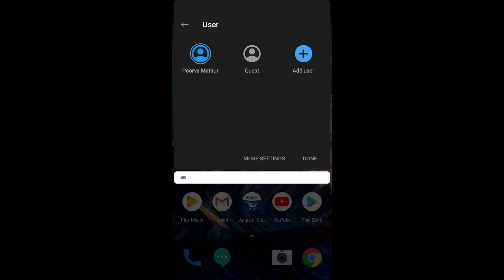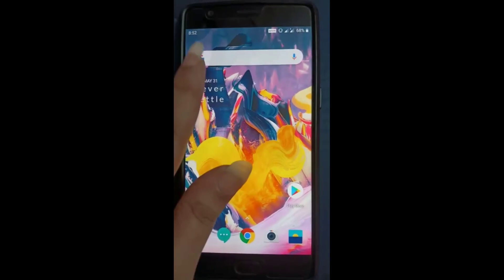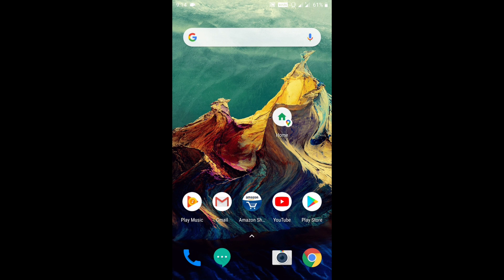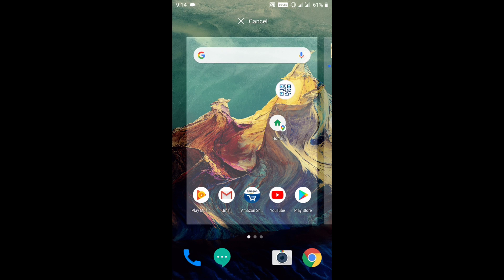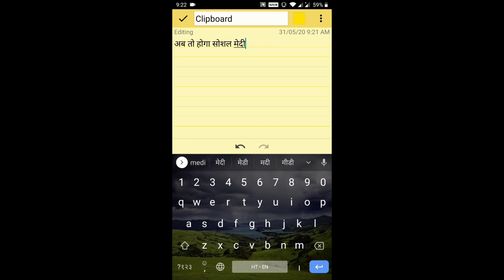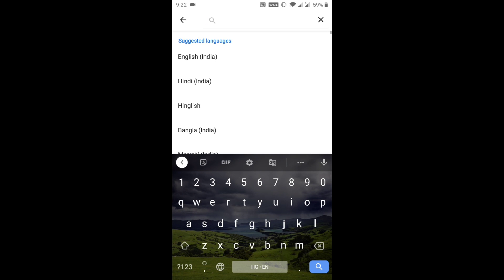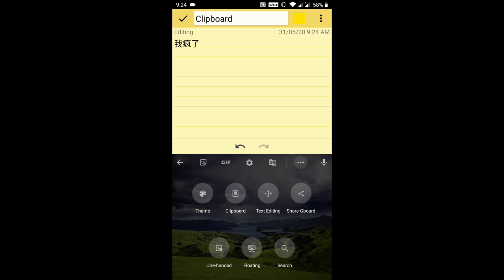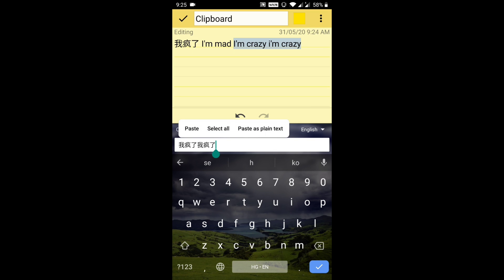Top 10 Android Hacks, Tricks and Tips || Must Try Android Hacks 2022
How to make space in phone without deleting apps? This question you must be thinking from a long time but no one gave answers to you! Don't worry! Top 10 Android hacks of 2020 will solve all your problems. You must try all these. They will change your experience of using an android phone.

for more visit "About Us"

Social Media is all fun where people interact for entertainment and knowledge. But have you ever thought of establishing yourself as a social media manager or social media influencer? If yes, then you are at a right place. Watch this series and sequential form and you will learn all about social media which no one have ever told you.
P.S you can't find these tips and tricks in any book.

NON PROMOTIONAL

Queries Solved:
Android Hacks
Android Tricks
Android hidden features
How to make space in android phone
How to customise android phone
How to create shortcuts in android
How to stop unnecessary notifications in android phone
How to write in hindi without hindi keyboard
How to write in hindi without knowing hindi
How to make optimal use of clipboard
How to detect foreign languages
How to make android phone work faster